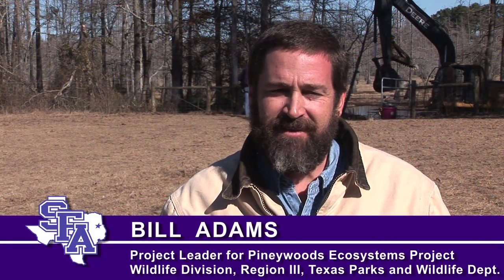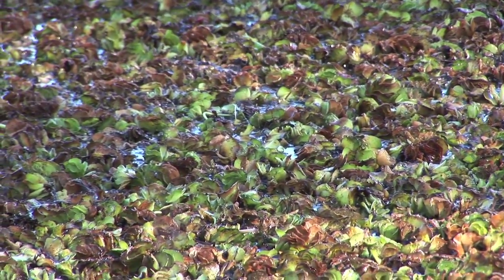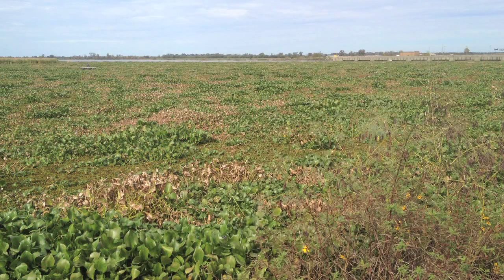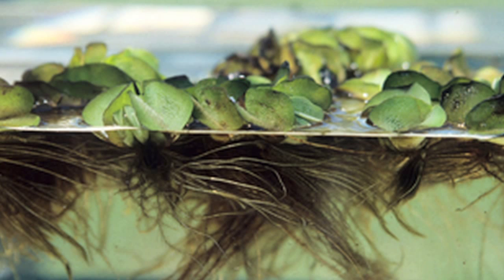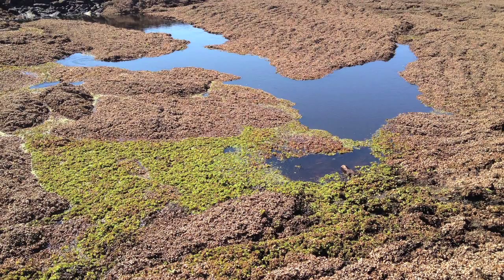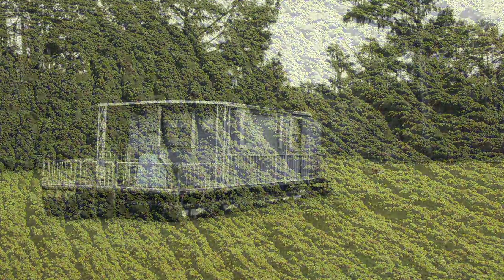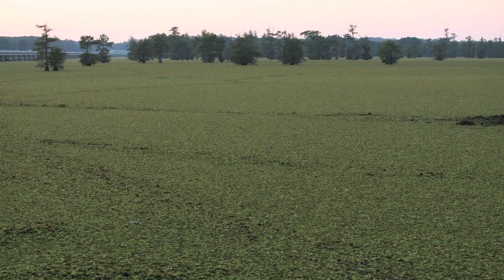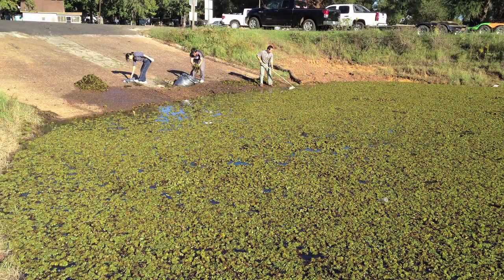The origins of giant salvinia in North America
Giant salvinia an invasive species from South America that is causing a total environmental change in waterways in Texas and Louisiana.